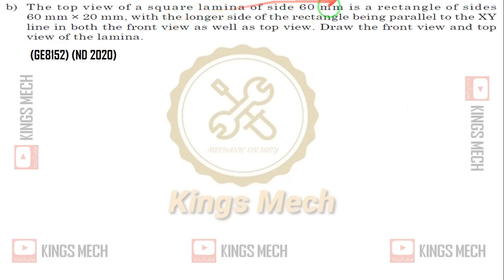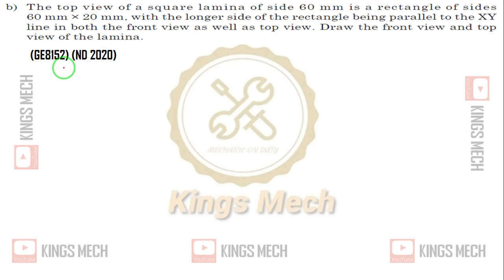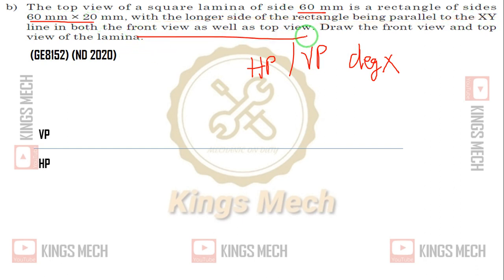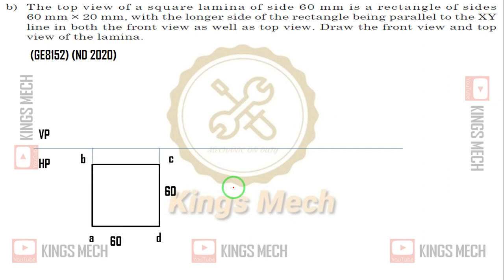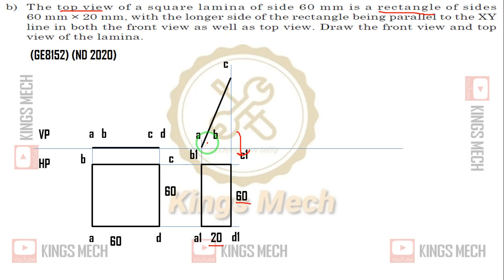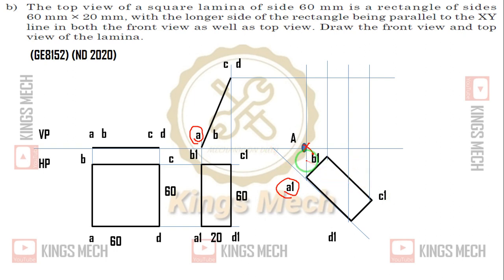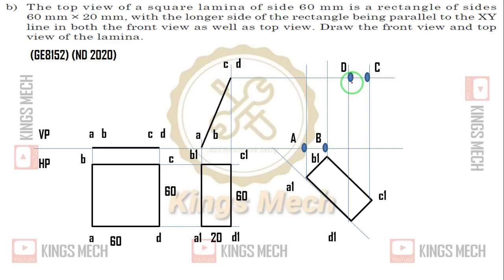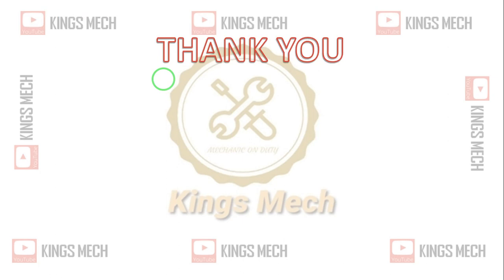PROJECTION OF SQUARE LAMINA WITH RECTANGLE AS TOP VIEW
GE8152, AU AM 2021 QUESTION:

The top view of a square lamina of side 60 mm is a rectangle of sides 60 mm × 20 mm, with the longer side of the rectangle being parallel to the XY line in both the front view as well as top view. Draw the front view and top view of the lamina.